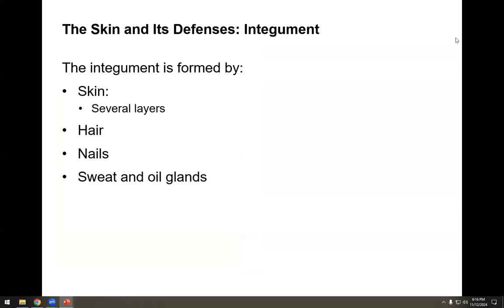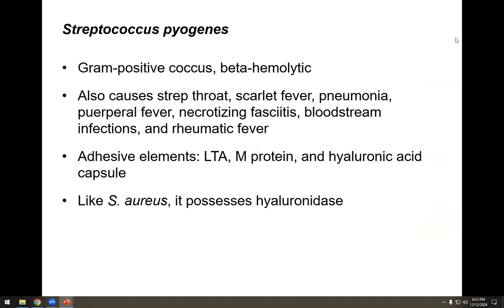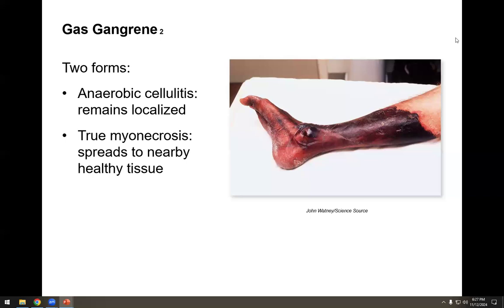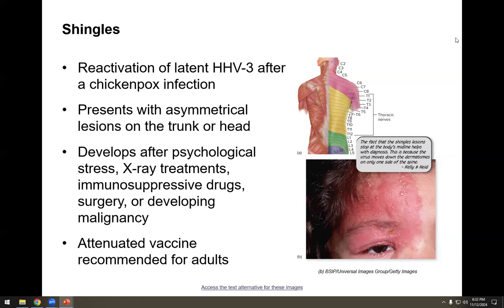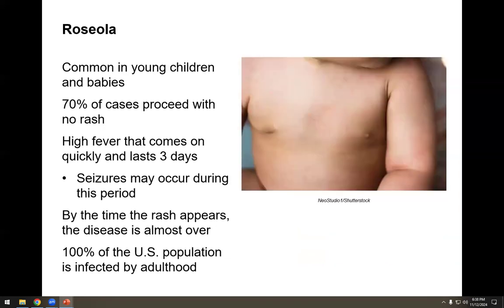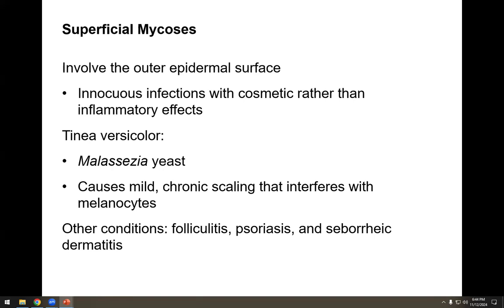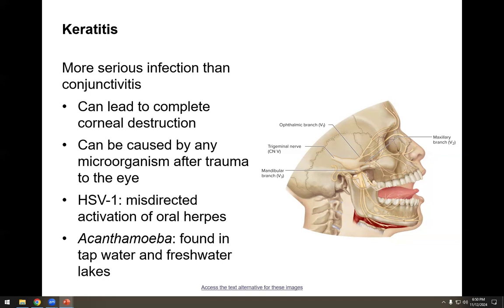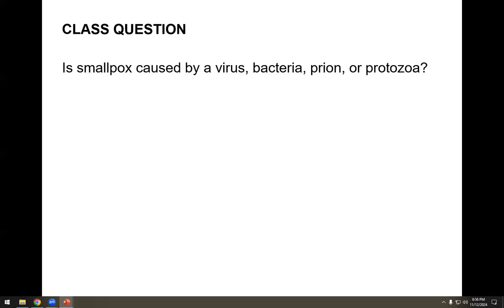246 - MCRO2124 - 60656 - Chapter 19 - Diseases of the Skin and Eye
246 - MCRO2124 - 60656 - Chapter 19 - Diseases of the Skin and Eye